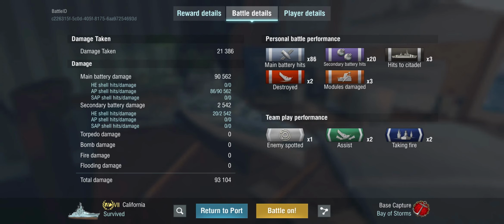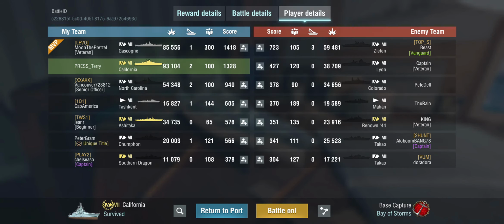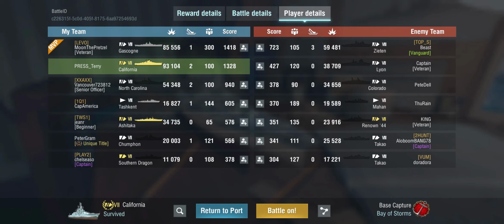American Premium Battleship "California" Review - World of Warships Blitz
This is the post-1940s refit ... well, "restoration", rather, version of BB-44, the USS California. 14 inches is a relatively low calibre, but she makes up for it by simply bringing a lot of them, and being able to getting them on target at ranges you don't usually see around tier 7.

00:00 Intro
02:45 History
05:17 Stats
08:58 Build
15:17 Battle - Normal
22:11 Battle - Maxed
28:51 Conclusion

"Drunken Sailor" by Cooper Cannell